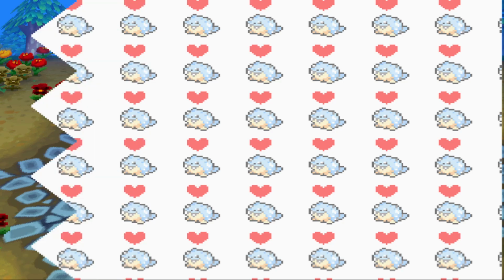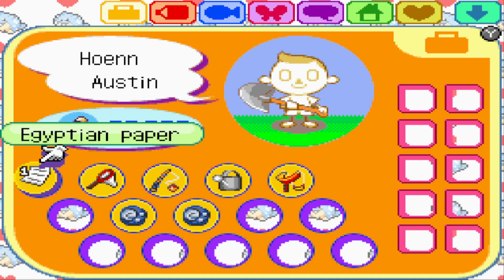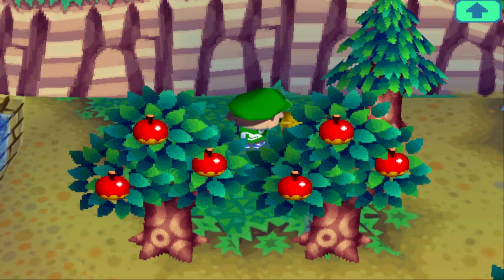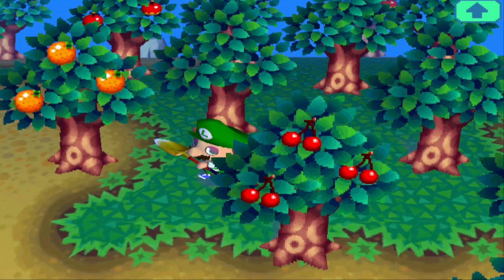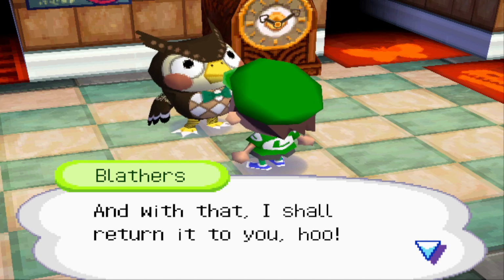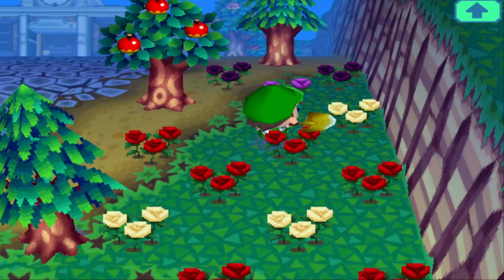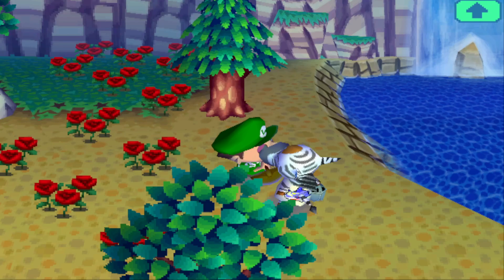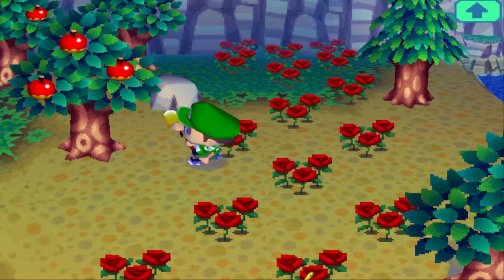A Year of Animal Crossing Wild World Day 115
Thanks to my new knowledge about hybrids, I was able to more easily create another purple rose. We also got more robot themed furniture.